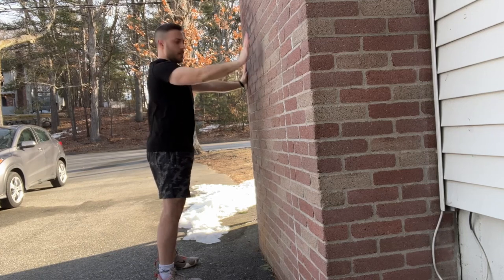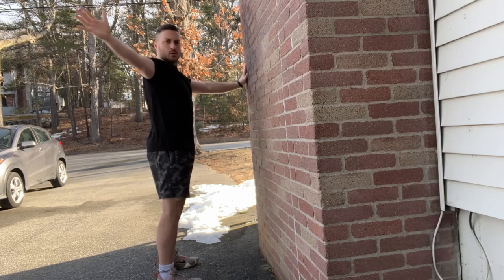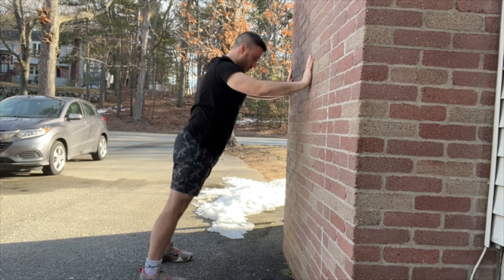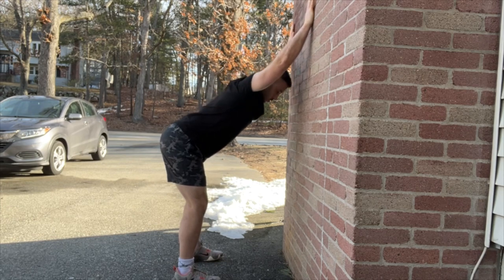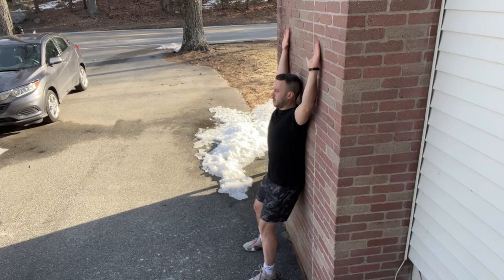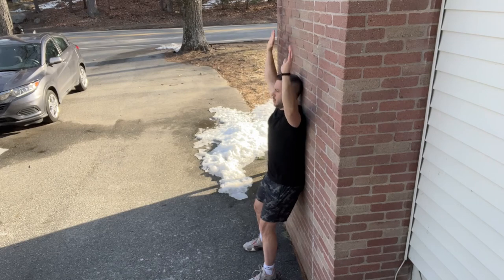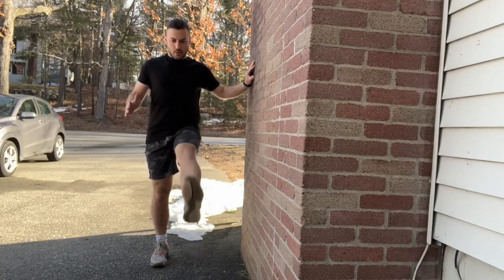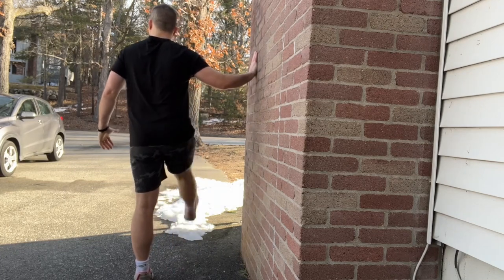My Most IMPORTANT Stretches for Ankylosing Spondylitis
These have been my most important stretches and movements for Ankylosing Spondylitis. They are low impact, joint friendly and all you need is a wall for support. These have been stretches that I can consistently do to break up tension in my tightest areas of the body, support upright posture, and keep the body moving every day.

Alexander Levine is a Certified Personal Trainer, Fitness Nutrition Specialist, and he holds a Masters Degree in Sports Leadership. He has been an invited speaker for the Spondylitis Association of America. He has been featured in Health Central, the SAA, and other media outlets. He created SpondyStrong an online fitness and yoga group focused on helping those with axial spondyloarthitis and Ankylosing Spondylitis exercise safer. He mainly runs a virtual personal training business, Alex Levine Fitness LLC, focused on providing safe training programs for those with joint pain, axial spondyloarthitis and Ankylosing Spondylitis.